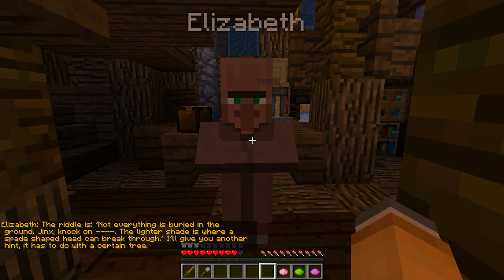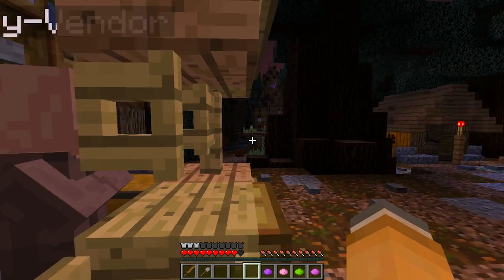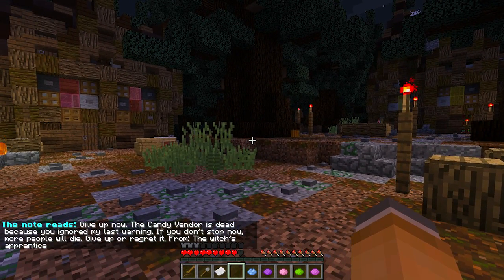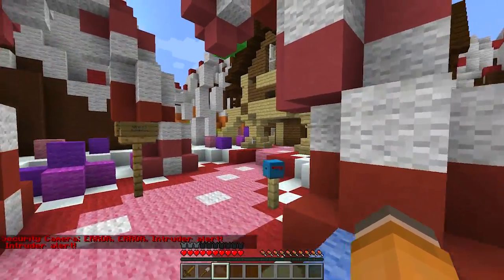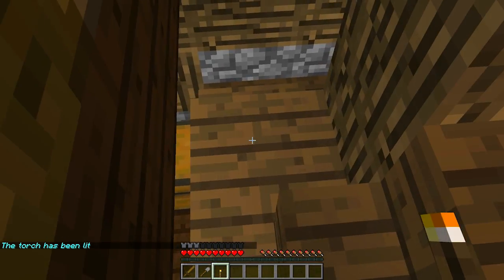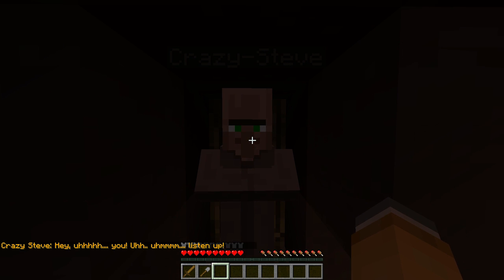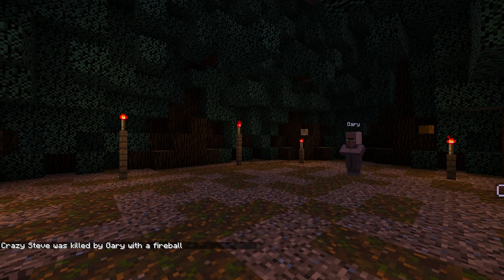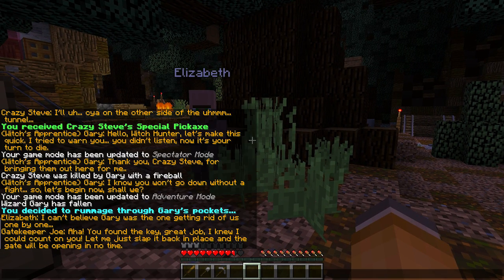Minecraft PC - Witch Hunter - Part 3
Hello and welcome to a Minecraft Let's Play Video of an Adventure Map called Witch Hunter! In this video I'll be continuing my quest to save Twilight Town from an evil Witch and her apprentice! I hope you all enjoy!